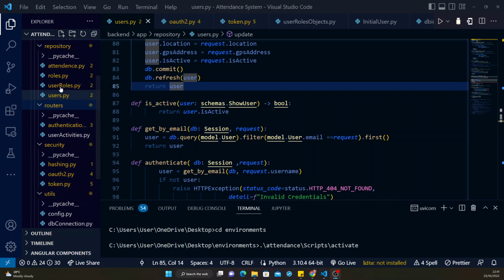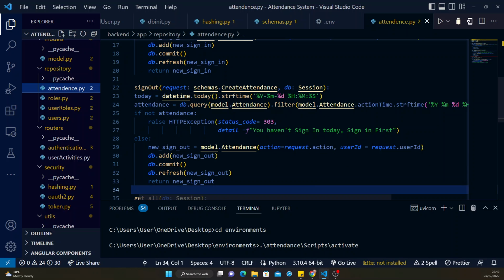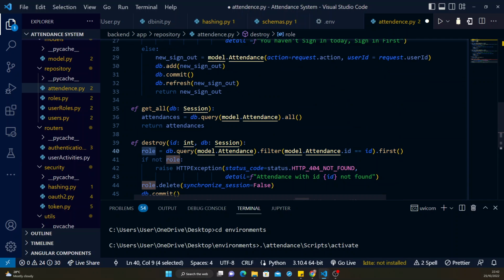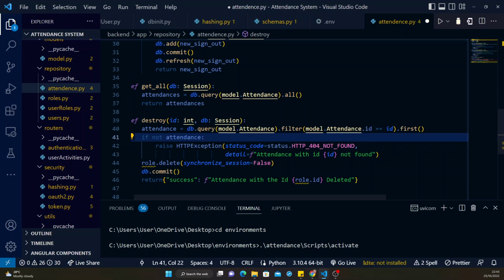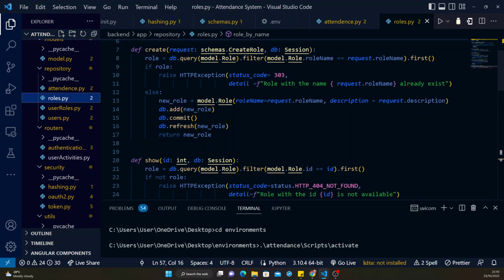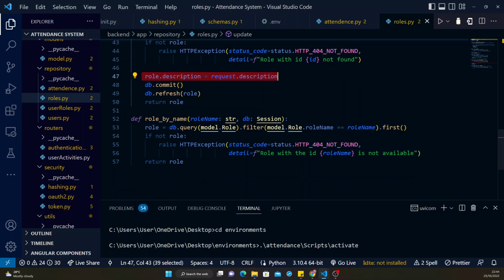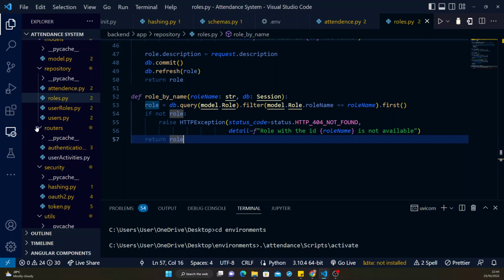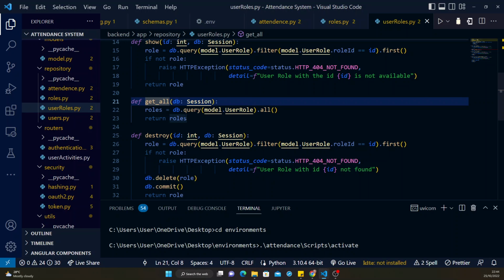A Python programming session with Joshua Lartey a Software Engineer.